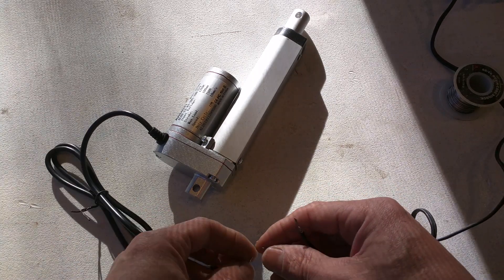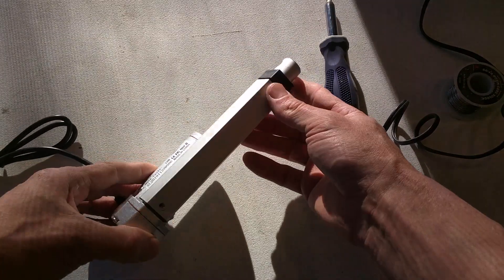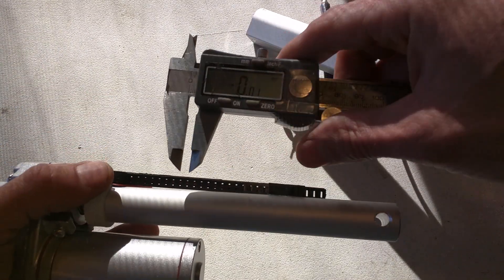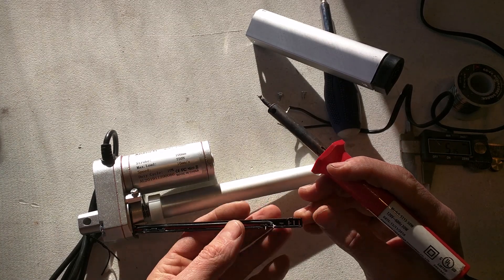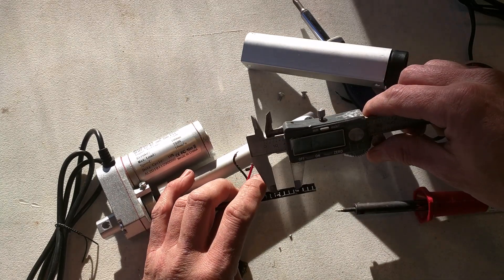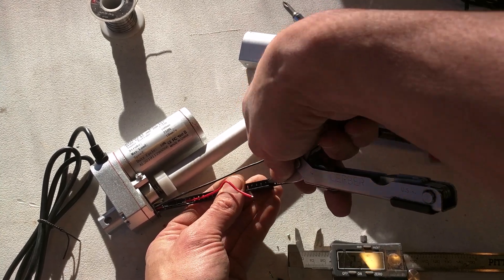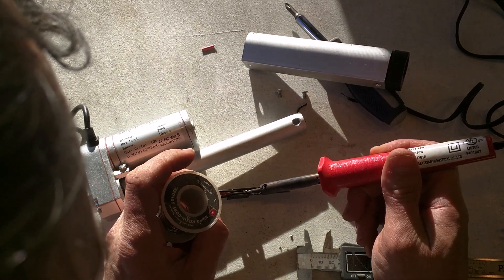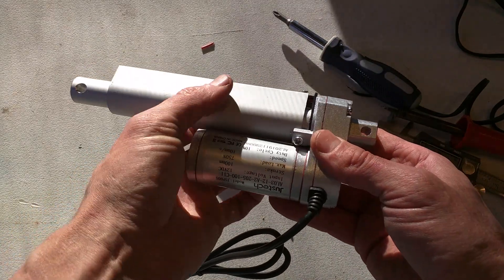BIRTHA - Linear actuator limit modification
Moving a limit switch to get exactly the throw I need to open a gate valve.